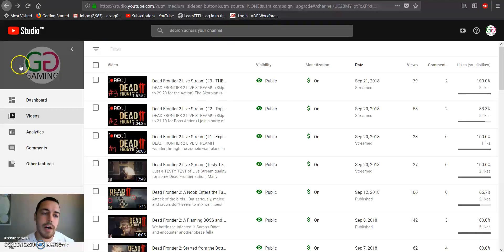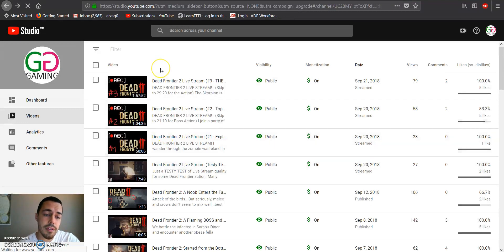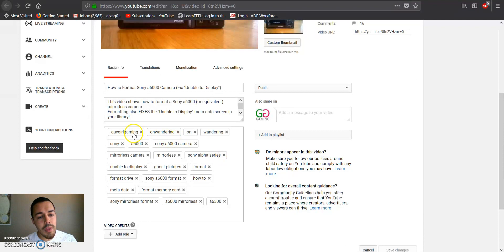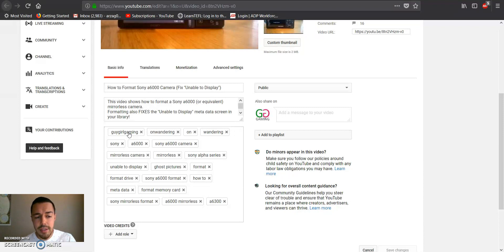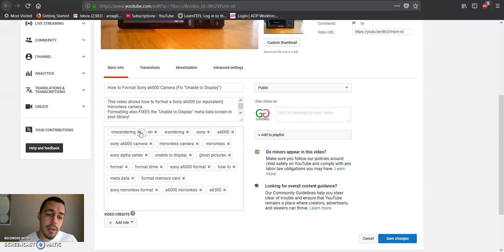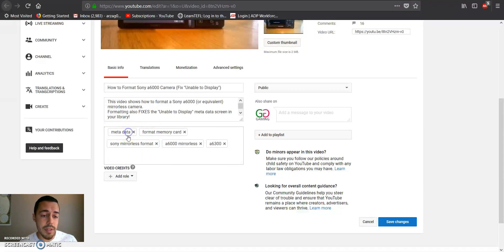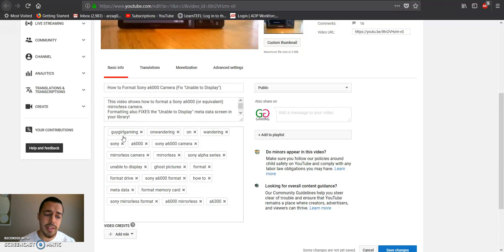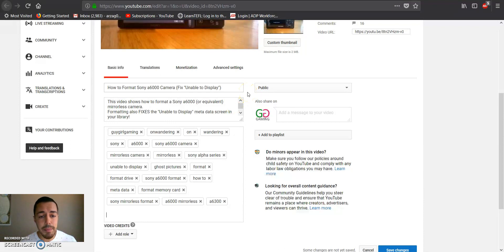COPY and PASTE Youtube Tags from Video to Video (YouTube Studio Update)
How to: Easily Copy and Paste YouTube Tags between similar videos AFTER the YouTube Studio update (2018)!

Let me know any questions/concerns below and I'll do my best to answer them.

Computer Specs:
Msi Gl63
GPU: GeForce GTX 1050
CPU: Intel(R) Core(TM) i5-8300H CPU @ 2.30GHz
Memory: 8 GB RAM (7.85 GB RAM usable)
Current resolution: 1920 x 1080, 60Hz
Operating system: Microsoft Windows 10 Home

Easily COPY and PASTE Youtube Tags from Video to Video (YouTube Studio Update 2018)